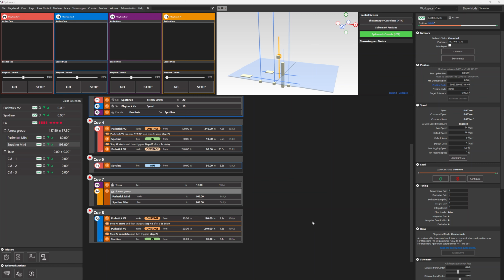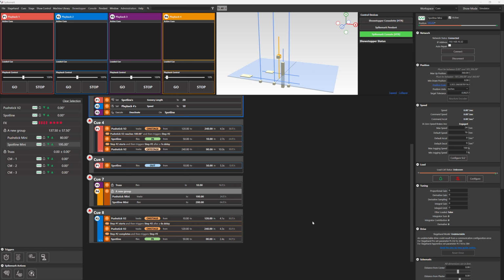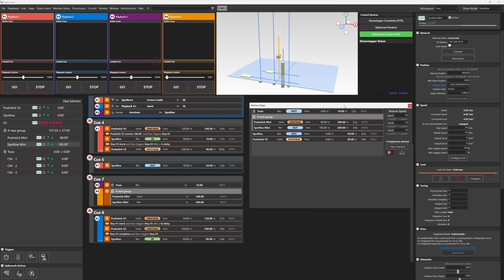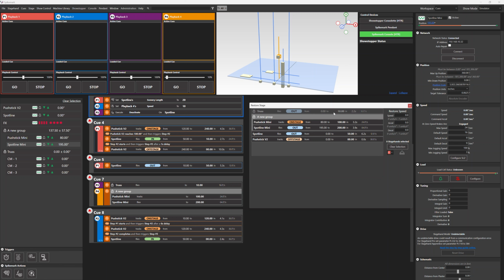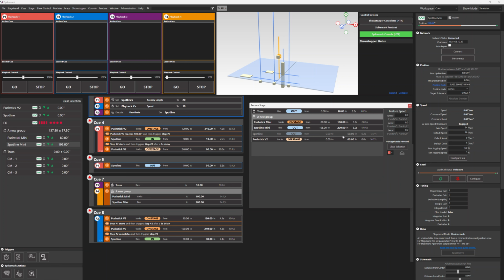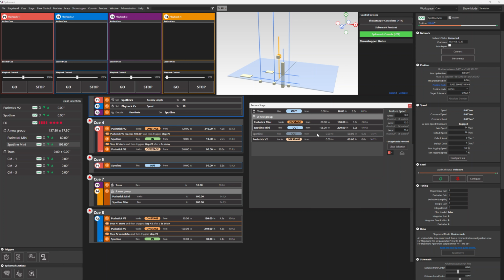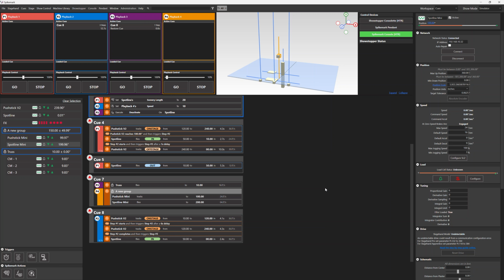Spikemark 6 Running Cues Out Of Order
Learn how to run cues out of order in Spikemark 6.